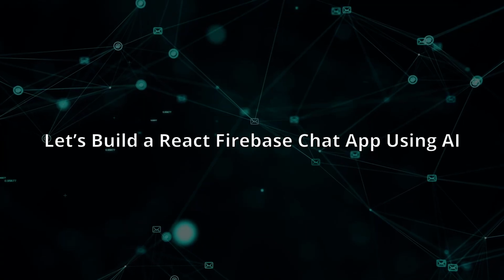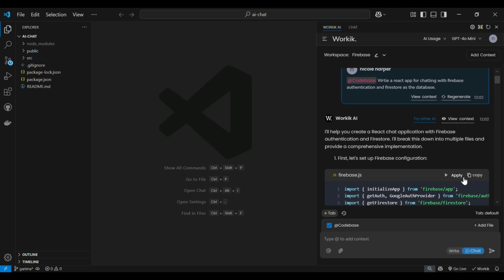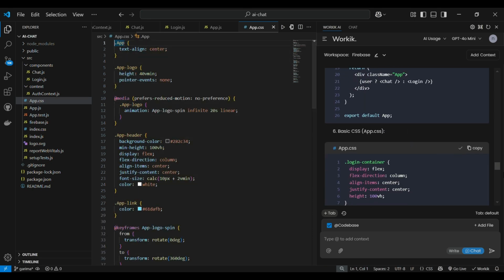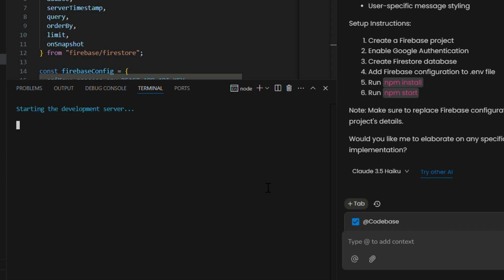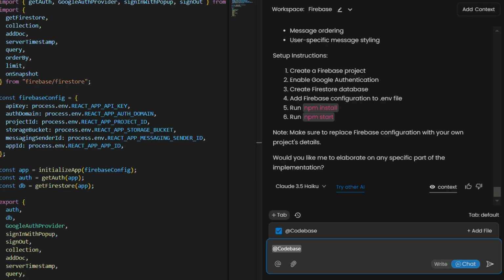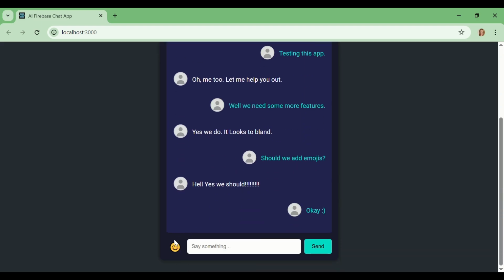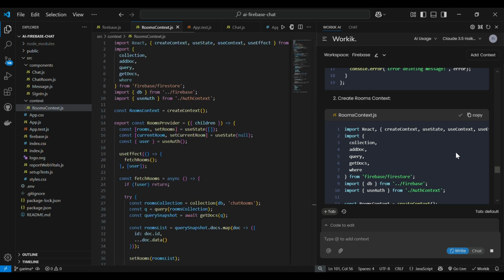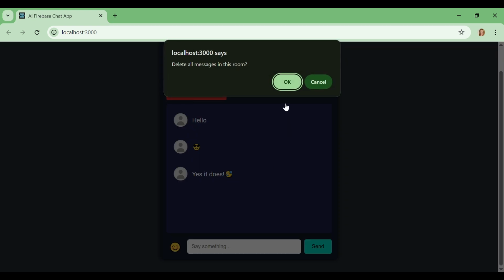How I Made a React Firebase Chat App in Record Time | AI Tutorial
In this tutorial, we’ll create a React + Firebase chat app using Workik AI – no tedious coding, just smart automation. Learn how to integrate Firebase, structure your components, and get your app running faster than ever before.

Whether you’re a beginner or a pro, Workik AI helps you generate code, debug, and speed up development. Perfect for frontend developers, full stack devs, and AI-curious coders.